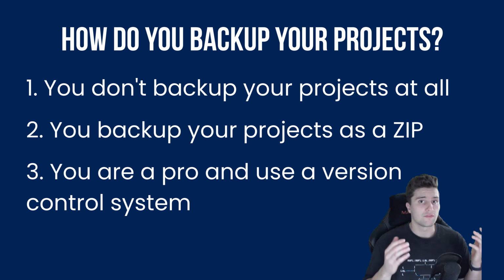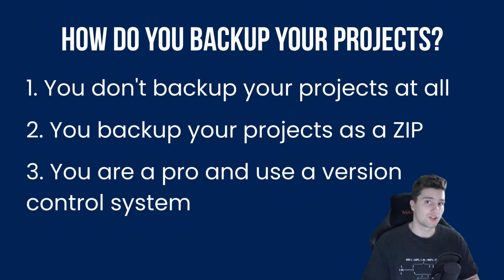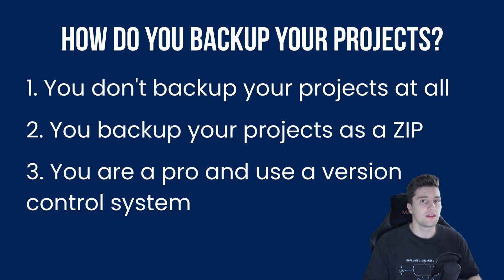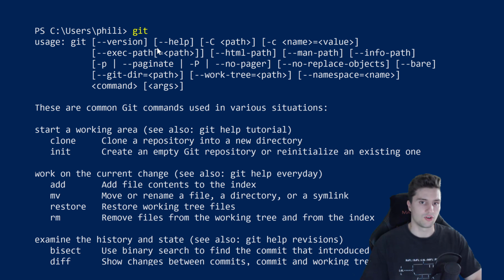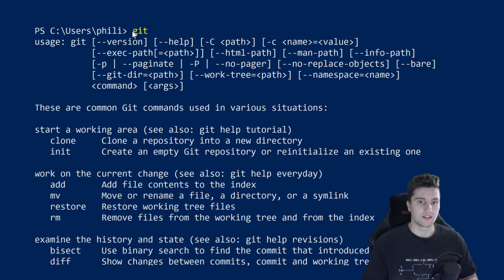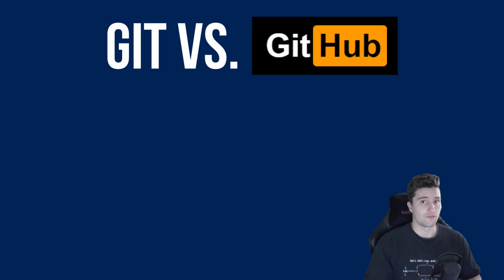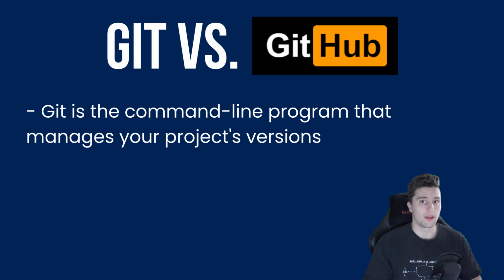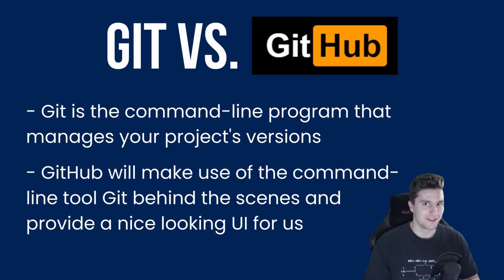WTF is Git?! - Git for Android Developers - Part 1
In this video I'll explain what Git is and why every developer out there should use it. I'll show you how to use it from the command-line and from within Android Studio.